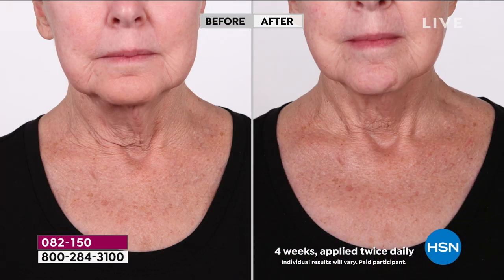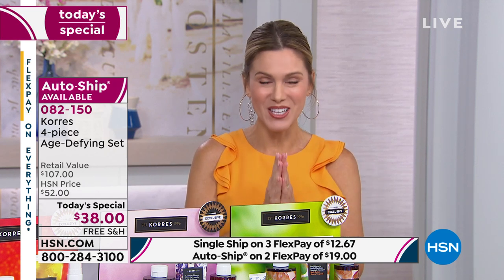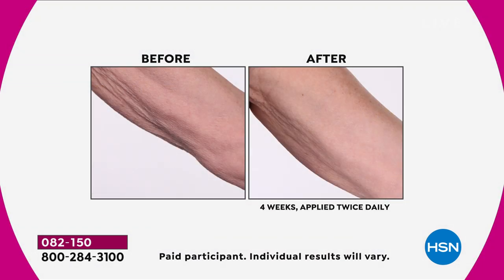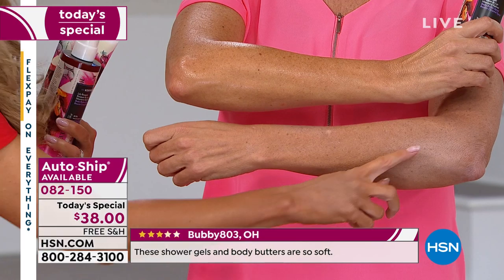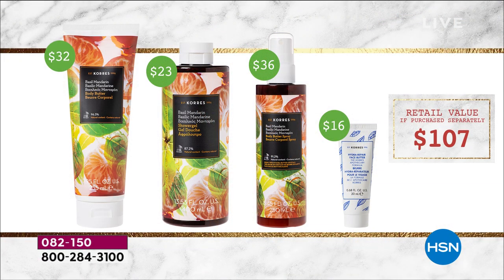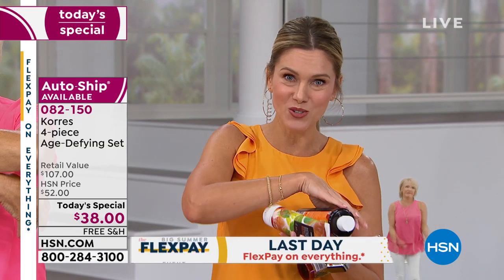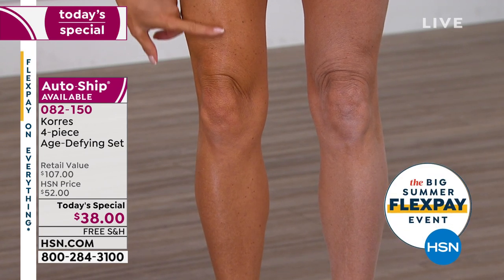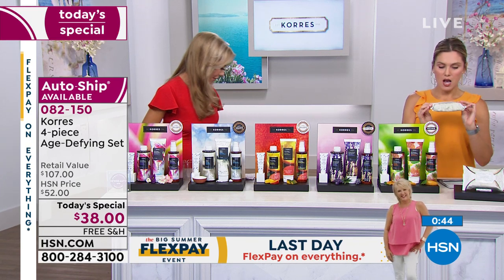Korres 4piece Basil Mandarin AgeDefying Set AutoShip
This complete set includes a luxurious hydrating face butter, beautifully scented creamy body butter, sprayable body butter and creamy foaming shower gel.

    .68 fl. oz. HydraRepair Face Butter
    8.45 fl. oz. Basil Mandarin Body Butter Spray
    13.53 fl. oz. Basil Mandarin Hydrating Shower Gel
    7.95 fl. oz. Basil Mandarin Smoothing Body Butter

HydraRepair Face Butter

    Revitalizing formula addresses dry skin
    Gives the look of plumper and luminous skin reveals an even, glowing, more youthfullooking complexion
    Optimizes skin elasticity and the appearance of skin texture transforms the look of your skin
    Reduces the appearance of fine lines and wrinkles, helping you appear more rested, with youngerlooking skin
    Fights against free radical aggressors with antioxidants

Basil Mandarin Body Butter Spray

    Innovative body butter spray with crystallized shea butter that melts onto skin to hydrate skin up to 24 hours and make skin feel softer
    Provides agedefying benefits for the skin with shea butter crystals, Provitamin B5, emollients and other key ingredients, while improving the look of skin smoothness and reducing the look of crepey skin
    Helps optimize skin's own natural elasticity level and improve the look of skin's texture
    Helps firm the appearance of skin and leaves it more radiantlooking
    Formula's shea butter is extracted from the nut of the shea tree rich in triglycerides, this liquid form of shea butter is crystallized for easier absorption it is rich in essential fatty acids, Vitamins A, E and F and a number of minerals

Basil Mandarin Hydrating Shower Gel

    Contains emollients and humectants that provide a lasting moisturizing effect and help maintain moisture in skin
    Helps nourish skin with moisture while cleansing
    Helps temporarily reduce the visible signs of aging
    Creamy foam shower gel with wheat proteins, althea extract and other natural ingredients
    Helps maintain skin's natural moisture levels leaves skin feeling soft, smooth and moisturized

Basil Mandarin Smoothing Body Butter

    Contains Korres' proprietary ElastiSmooth Complex, a combination of shea butter, squalane, sunflower oil, almond oil and avocado oil
    Helps improve the look of skin texture while reducing the look of crepey skin
    Helps provide smootherlooking skin adds moisture to skin which helps give your skin a healthier look
    Helps optimize skin elasticity and the look of smoothness with a blend of key ingredients
    Coconut and cassavaderived emulsifiers and other key ingredients help to reduce moisture loss and maintain skin's hydration

Fragrance Notes

    Crisp, juicy citrus notes of mandarin lay on a bed of peppery green basil accords. Sweet white florals take the heart while resting on a base of musky tones, creating a warm sensation.
    Top Mandarin, orange and tangerine
    Mid Basil, jasmine and lemon
    Base Mint and lily of the valley